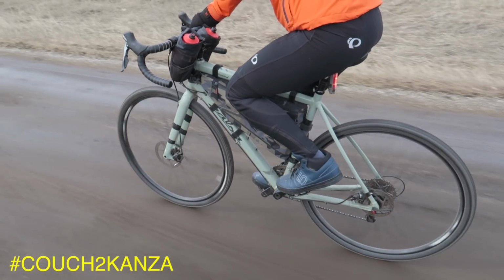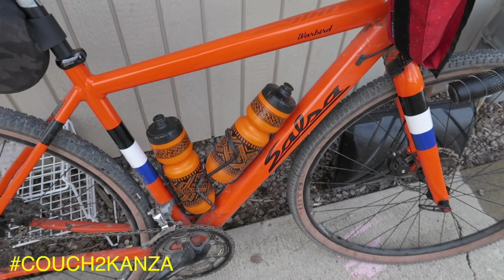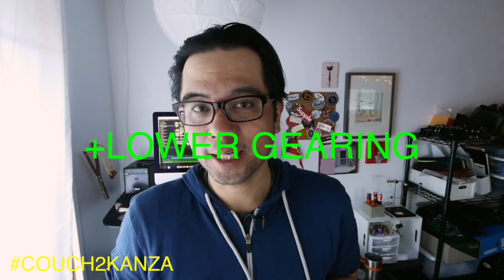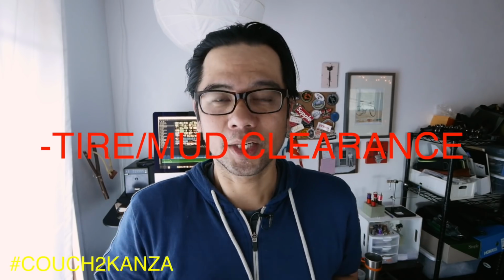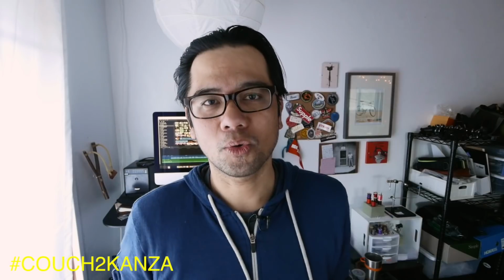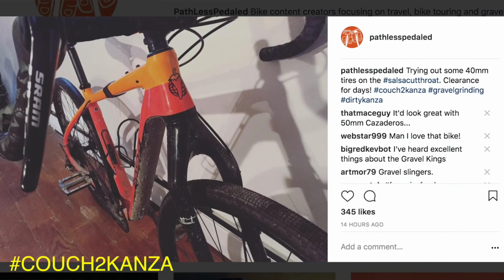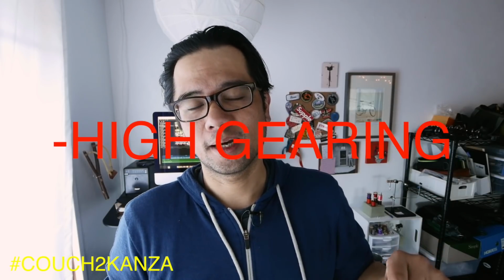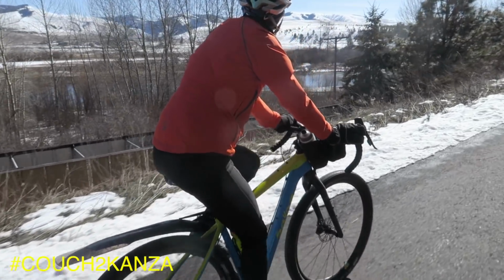COUCH2Kanza -Week 7 - Which bike for Dirty Kanza? Salsa Warbird vs Salsa Cutthroat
Week 7 of training for Dirty Kanza 200. We took out the Salsa Warbird on some long training rides. Deciding which one to ride for DK, the Salsa Warbird or the Salsa Cutthroat?  Find out in this vid.